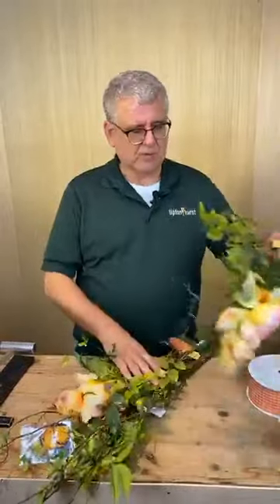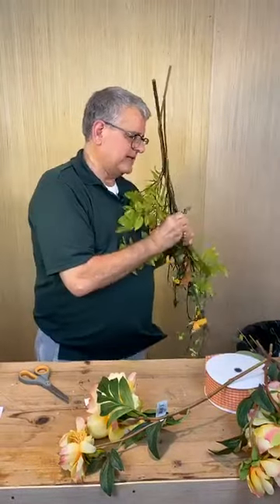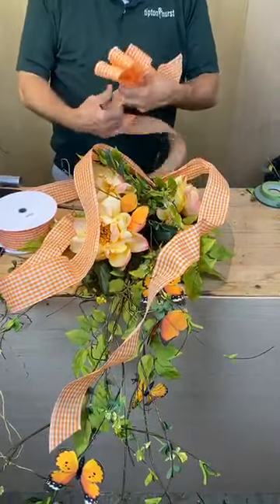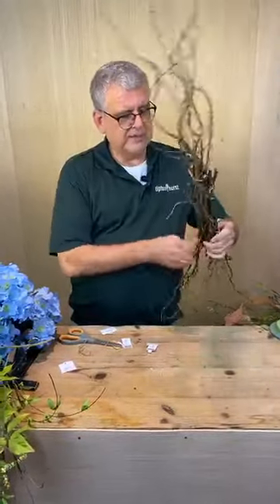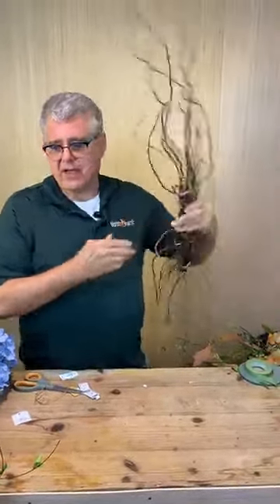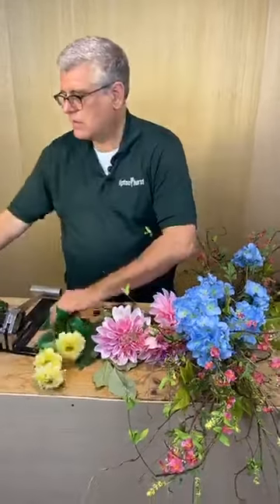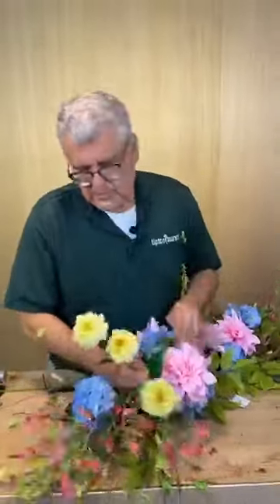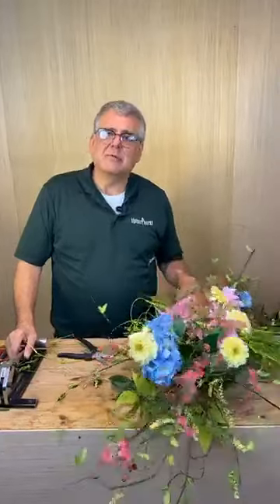Permanent Botanical Door Swag Daily Happy with Chris Norwood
Chris Norwood makes door swags in this daily happy. To see more beautiful floral arrangements go